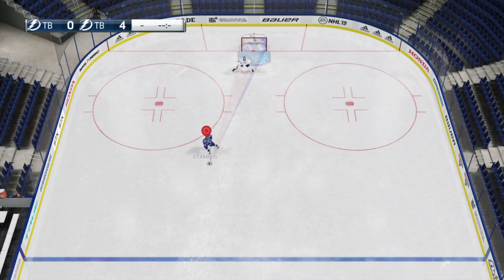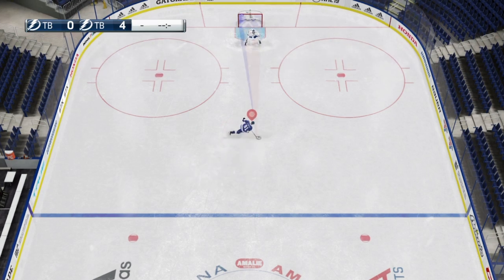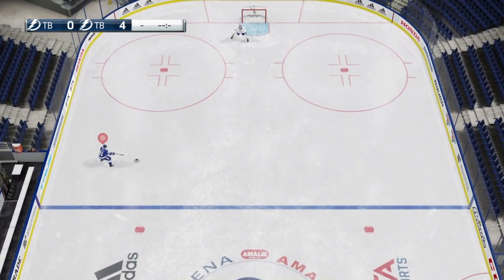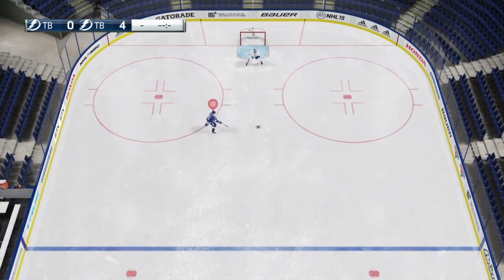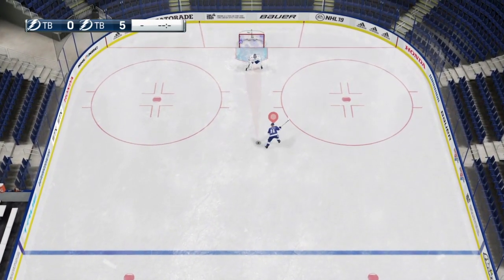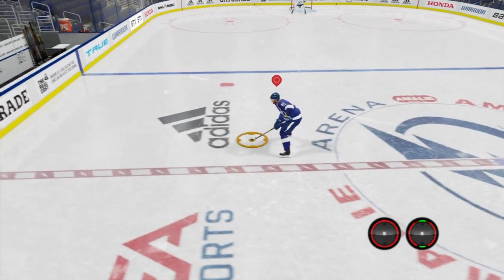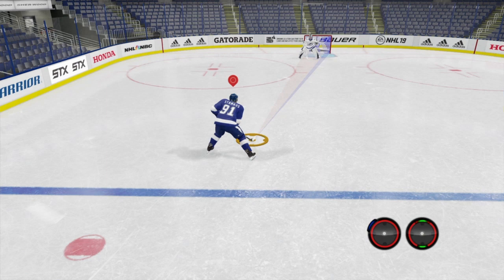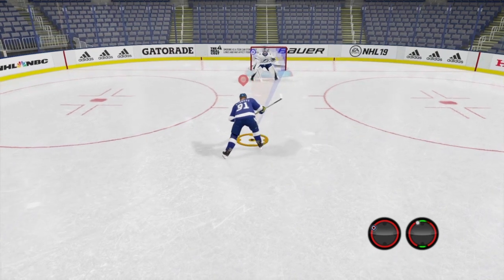Shootout Move Tutorial | The Kucherov Slapper